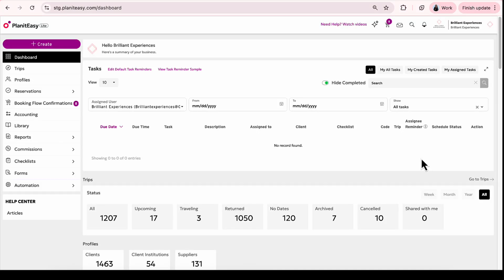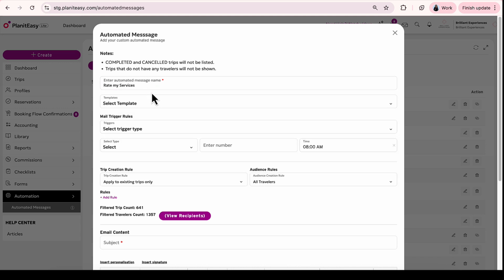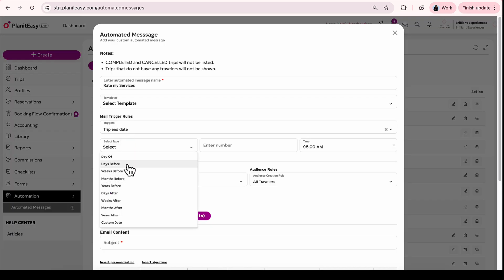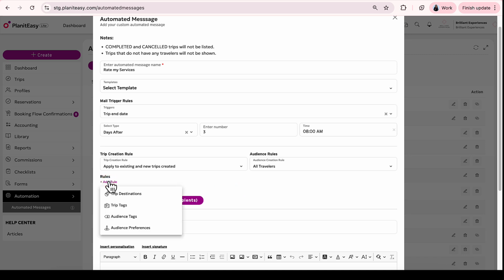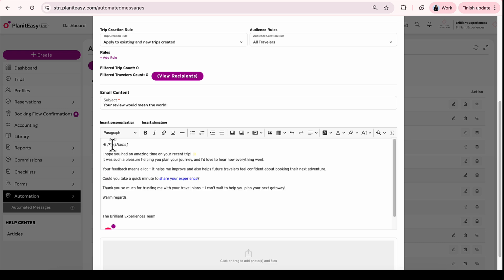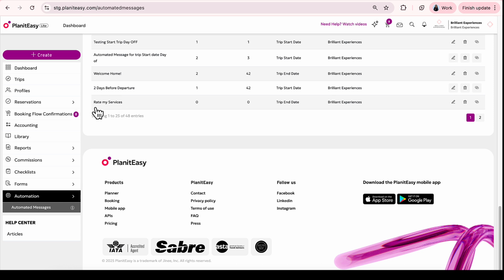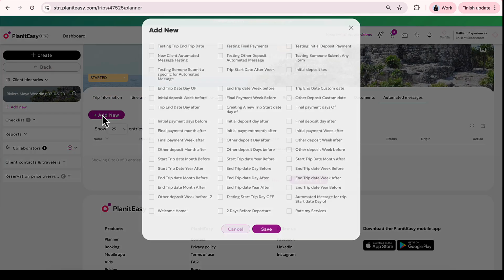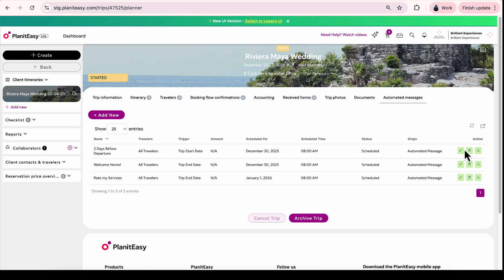Automation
How to create and manage Automated Messages and attach them to trips to go out automatically.